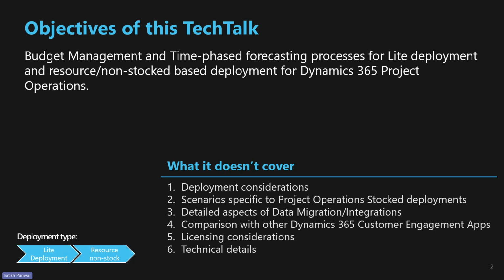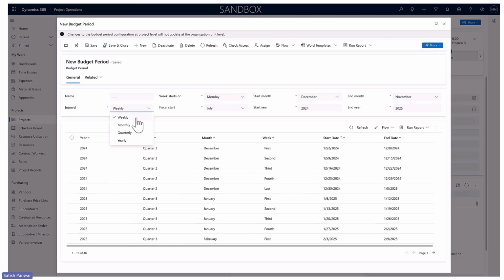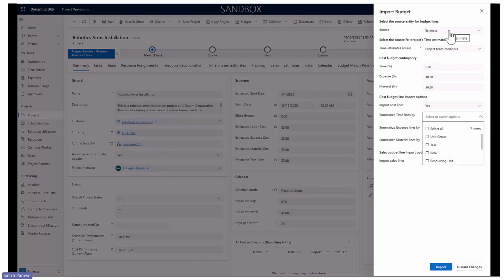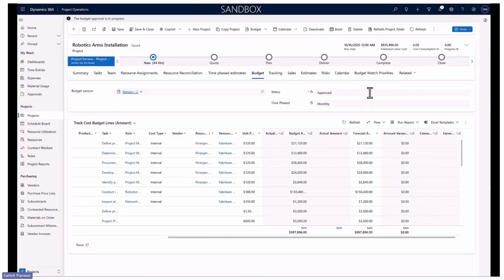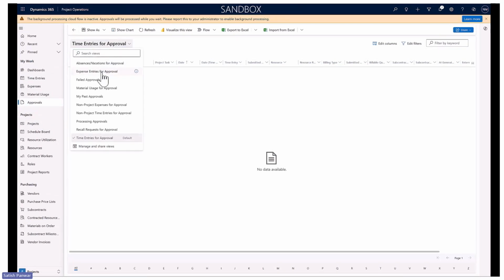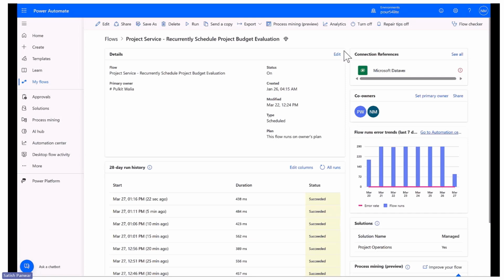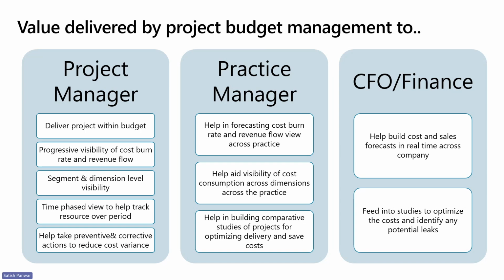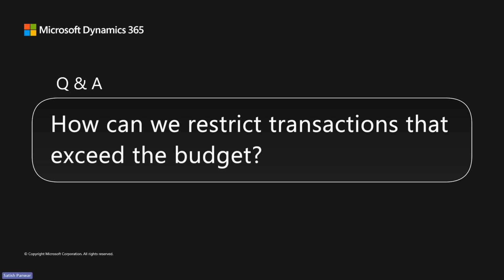Dynamics 365 Project Operations: Budget management and time phased forecasting | FastTrack Tech Talk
Unlock the power of budget management and time-phased forecasting in Dynamics365 Project Operations! Join Microsoft experts Niranjan Maski and Satish Panwar as they guide you through best practices, business processes, and key insights to optimize your financial planning. Whether you're looking to enhance project budgeting or improve forecasting accuracy, this session will help.

🔹 Topics Covered:
✅ Budget Management Essentials
✅ Time-Phased Forecasting Best Practices
✅ Real-World Use Cases & Implementation Tips